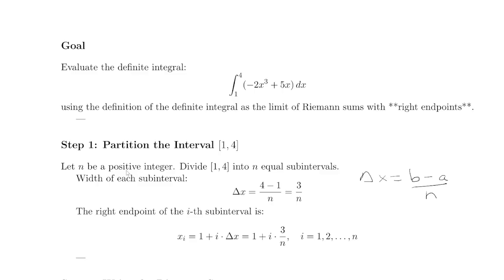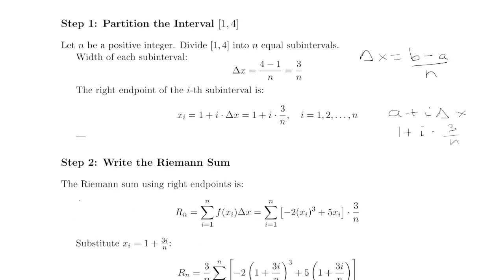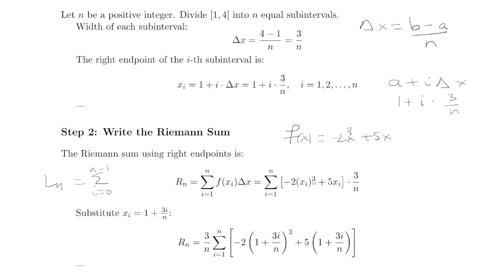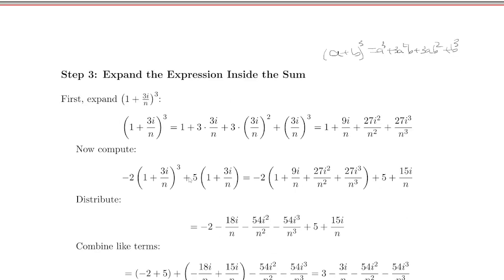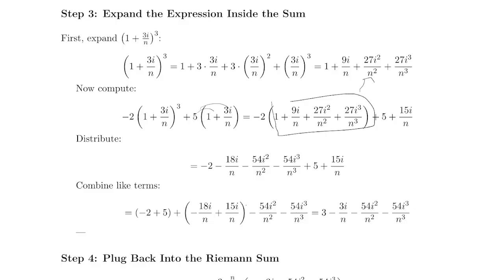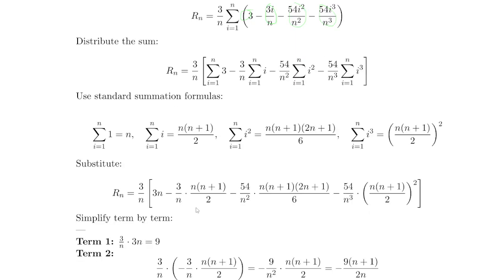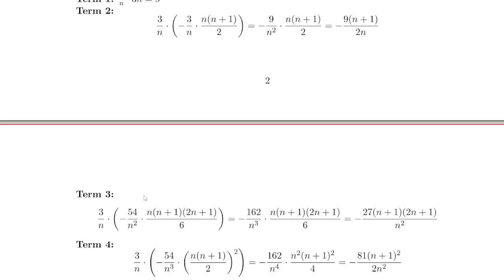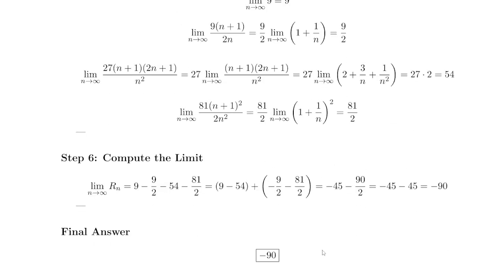Evaluating the Integral from 1 to 4 of -2x³ + 5x Using Right Riemann Sums | Step-by-Step Guide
In this video, we walk through the process of evaluating the integral of the function -2x³ + 5x from x = 1 to x = 4 using Right Riemann Sums. If you're looking to understand how to estimate definite integrals with Riemann sums, this step-by-step guide is for you!

We’ll cover:

What a Riemann Sum is and how it's used to approximate definite integrals.

How to set up the problem for the Right Riemann Sum.

Breaking down the process with an easy-to-follow, hands-on example.

Calculating the sum and understanding how it approximates the area under the curve.

Whether you're learning calculus, preparing for exams, or just need a refresher on Riemann sums, this tutorial will help you grasp the concept with confidence.